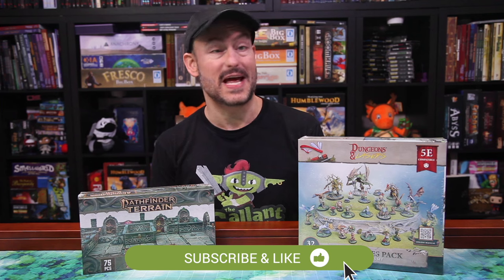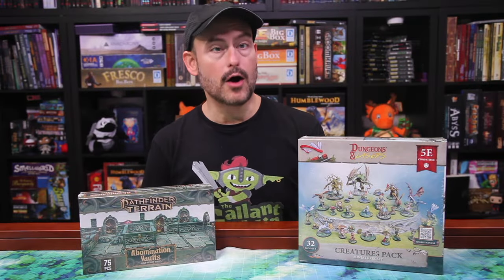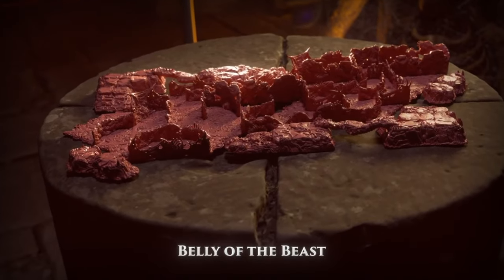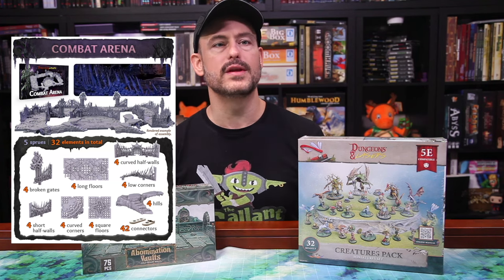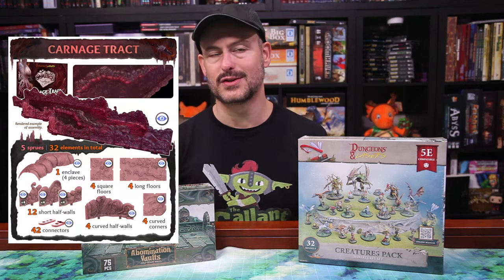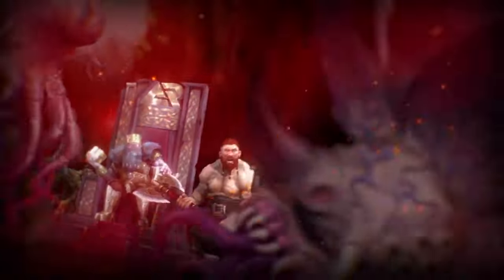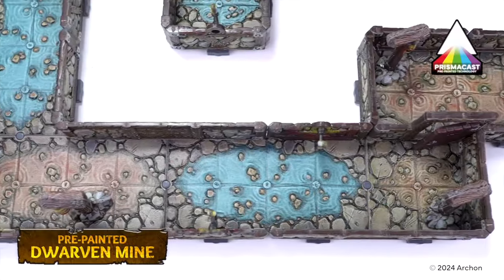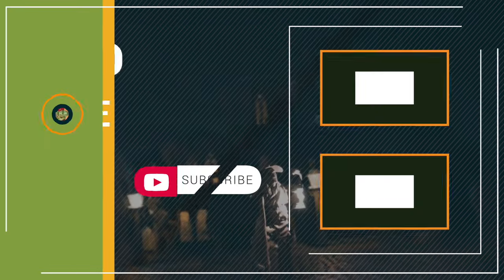Dungeons and Lasers Caves GameFound Campaign Preview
This is a paid Gamefound preview for Dungeons and Lasers: Caves.

WHAT IS DUNGEONS & LASERS CAVES?
Modular cave terrain, compatible with all other Dungeons & Lasers sets. Now available with pre-painted terrain! Three themes, several subthemes, curved walls, and plenty of props!

The GameFound campaign will begin on March 12 and includes a splendid free miniature for returning backers!

WHAT IS GameFound?
GameFound is a crowdfunding platform that allows creators and companies to raise funding for new and innovative products and ideas.  Note that GameFound is not a store—you are investing in the development of a product, and that comes with risks of failure. Products will be delivered at a future date. Shipping is generally paid later when manufacturing is completed.

GALLANT GOBLIN CAMPAIGN PREVIEW POLICY
Due to the aforementioned risks of fundraising campaigns, The Gallant Goblin screens all projects prior to reviewing them on our channel. We only preview campaigns that meet our criteria of:
1) creating a product we believe is of interest to our community
2) being a project from either a company with a good fundraising track record and/or that promises a product that looks to have a low risk of failure.

The video was paid for by the creators of the campaign project, but the Gallant Goblin retained editorial control.  The video was screened by the creators for factual errors before being released.

TIMESTAMPS:
0:00 Introduction
1:02 Campaign Overview
1:45 Core Sets
3:26 Subthemes
6:17 Pledge Tiers
7:52 Add-Ons
9:15 Conclusions